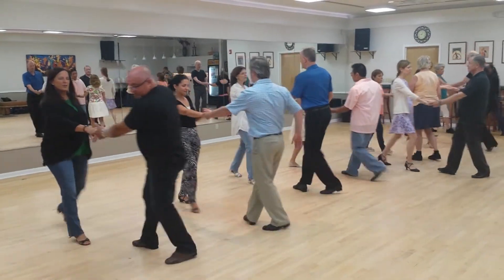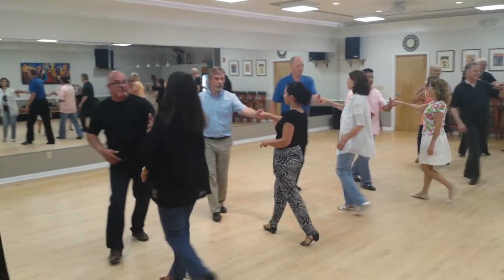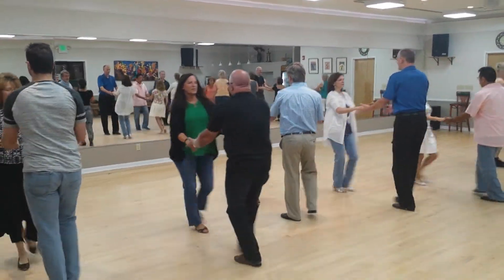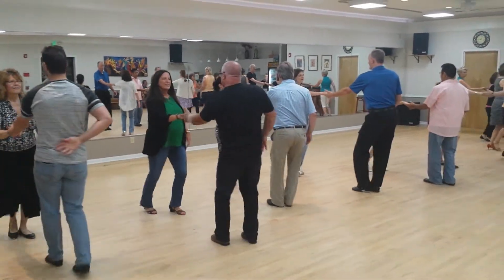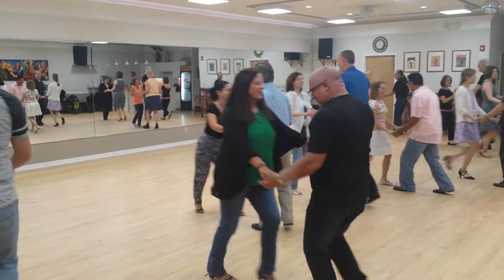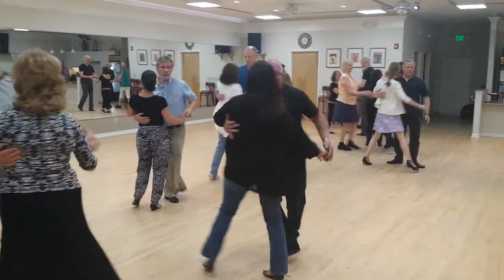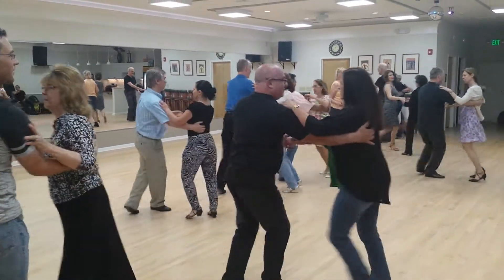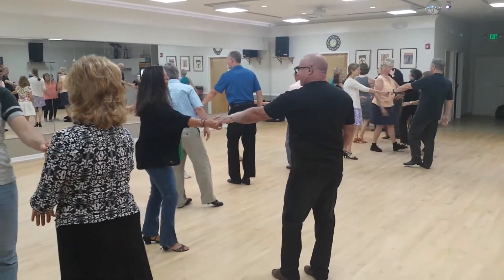Kristen Shaw Aug 22 2015